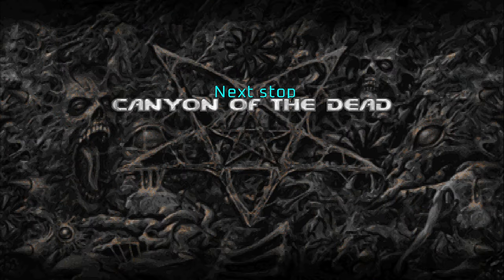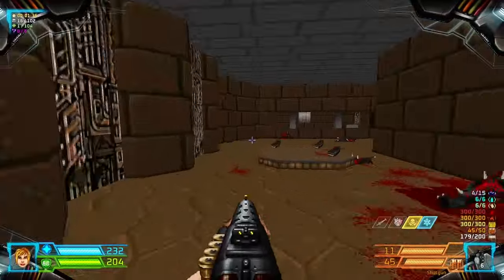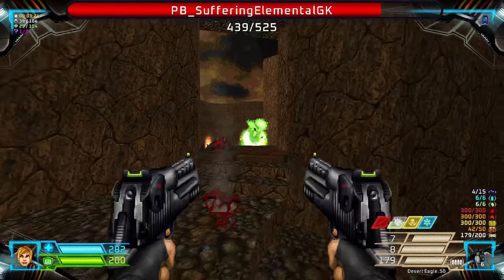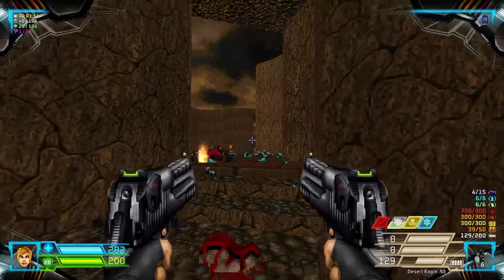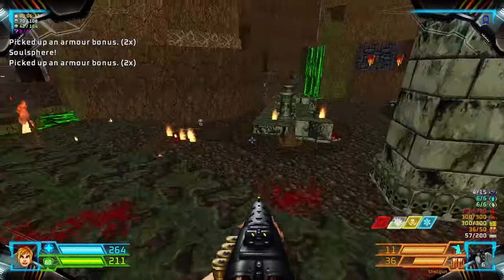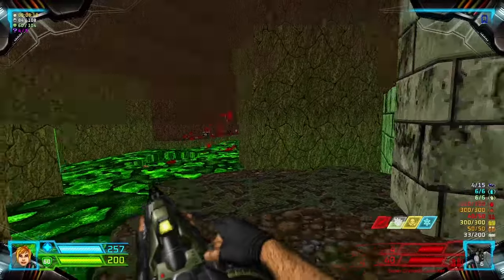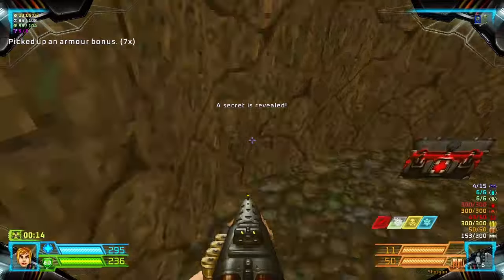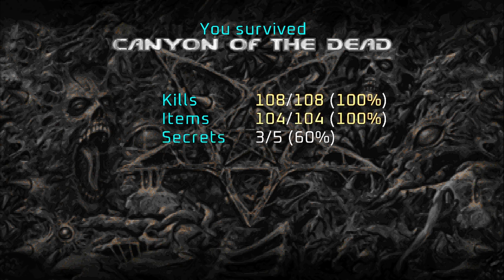Project Brutality ► DOOM 2 ► No Rest for the Living ► MAP03: Canyon of the Dead ► UV 100%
[ PROJECT BRUTALITY : THE GOOD, THE BAD AND THE MARCI * ]
Author: pa1nki113r
Version: 0.1.1 Alpha ► August 6, 2024 Patch

Name: No Rest for the Living
Author: Nerve Software
Levels: 9
Released: May 26, 2010
Internal WAD Supported: DOOM 2

MAP03: Canyon of the Dead
Author: Russell Meakim

[ Addons ]
Glory Kill ► July 6, 2024 Patch ► OUTDATED
Keep Weapons
More Items

[ Game Mode ]
Difficulty: Ultra-Violence

[ Objectives ]
100% Kills
100% Items
100% Secrets

Other mods installed:
Universal Ambience
Cosmo Ambience
Ambient Decorations
PBSoundPack (Modified*)
Damage Indicator
Hitmarkers
Doomblade

ZDL Execution Order:
1. (WAD and dehacks)
2. BrutalDoomgirl.pk3 (Doomgirl Mugshot)
3. Project_Brutality-PB_Staging.zip
4. GZDoom v4.12.2 GloryKills Staging Branch (37faaea) Updated 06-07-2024.pk3
5. Keep Weapons.pk3
6. Universal Ambience.pk3 (from Ravik's mod pack)
7. AswelSoundPack.pk3
8. Badass Sounds v3.1C.pk3 (Ravik's sound pack - modified)
9. PB_AutoClearGoreFix.pk3
10. BMC_voice.pk3 (Black Metal Chainsaw Female Voicelines)
11. Hitmarkers.pk3
12. JP_HUD_mod_friendly.pk3
13. Damage Indicator.pk3
14. Doom Blade.pk3
15. Project_Brutality-PB_Staging_More_Items.pk3